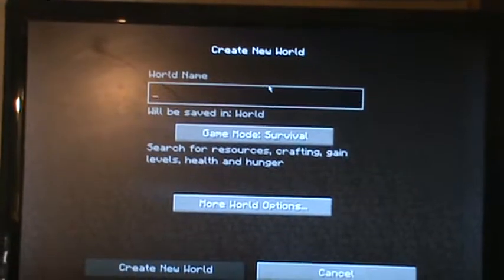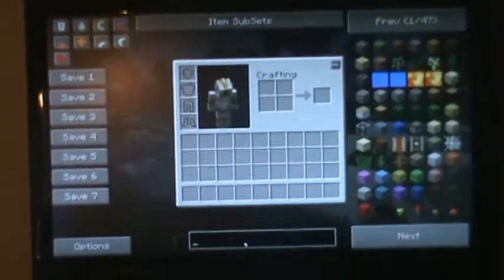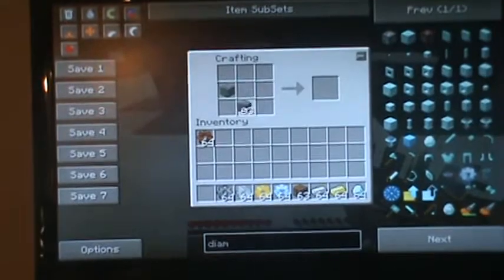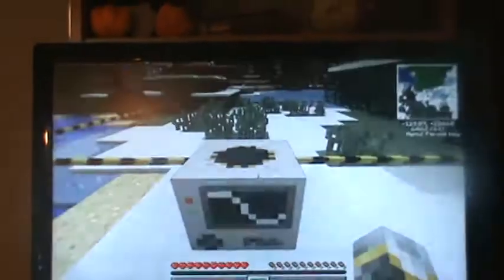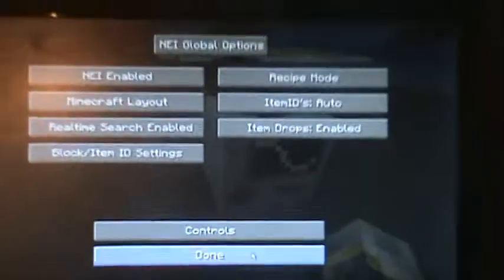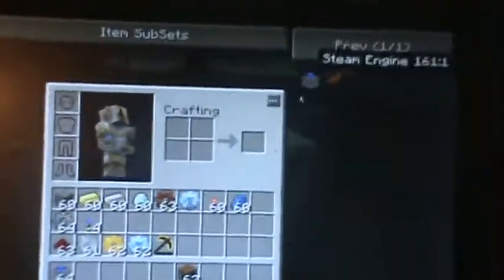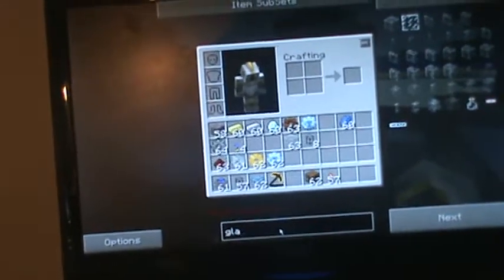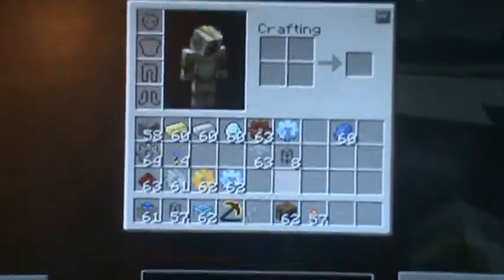How to build a quarry in tekkit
This is a very simple way to build a quarry.